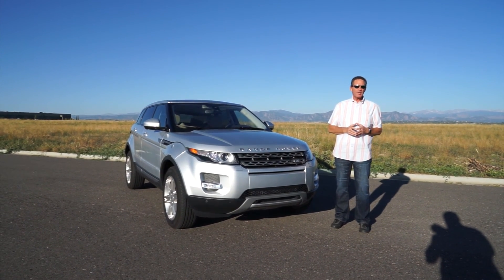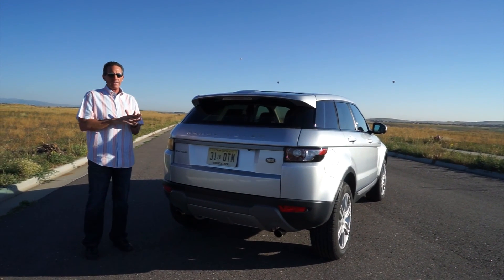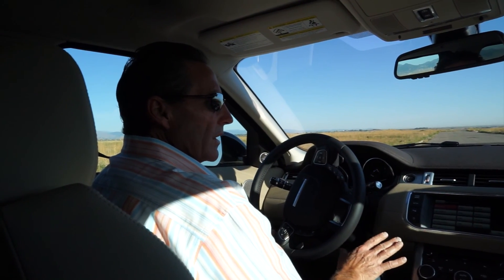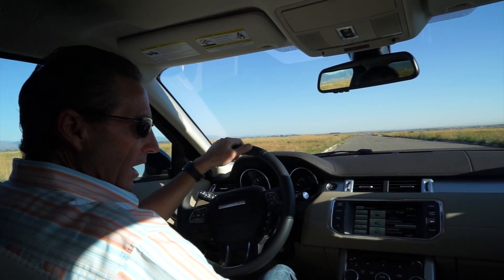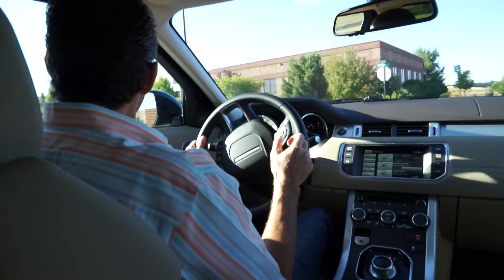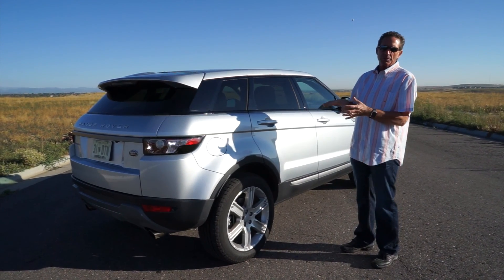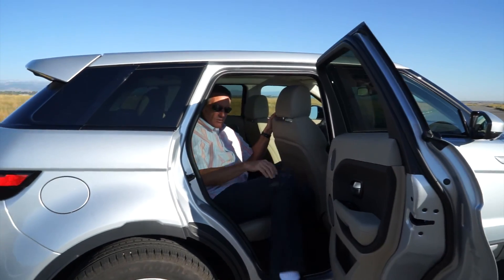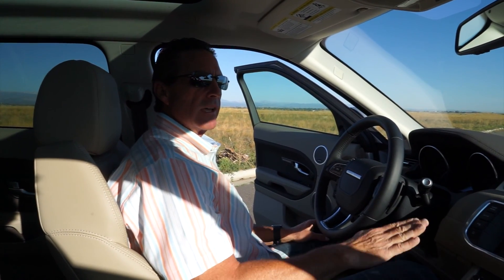2015 Range Rover Evoque (long)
New Car Review of the 2015 Range Rover Evoque (long)